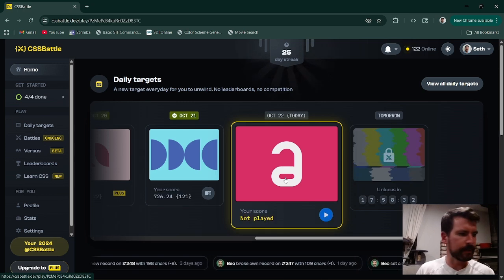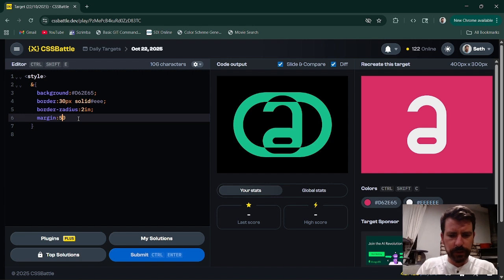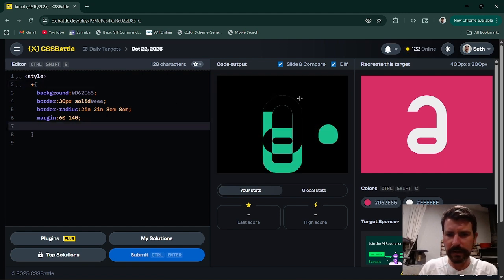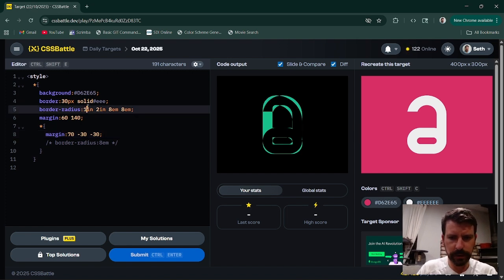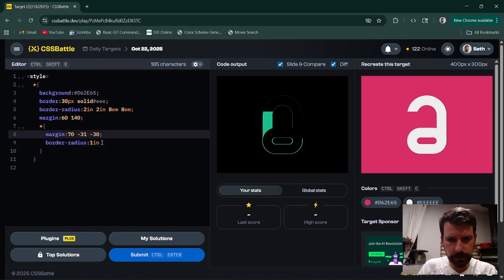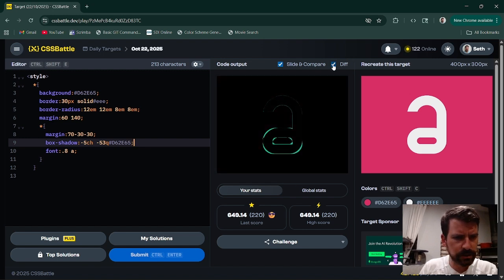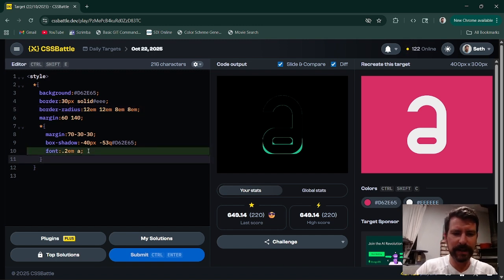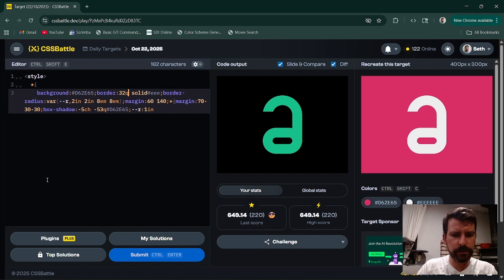CSS Battle Daily Challenge 10-22-25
This solution has potential but needs more work than I can do today. Went with a border and box shadow mask. Final character count: 155